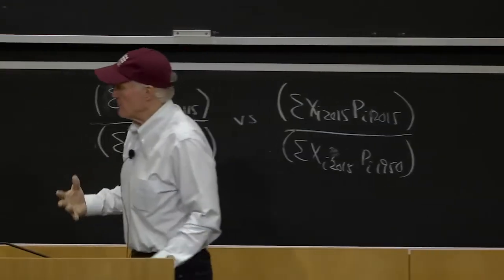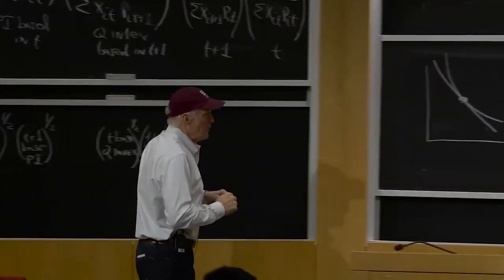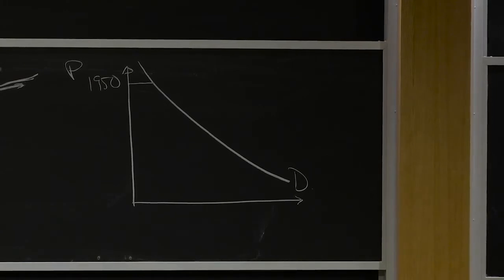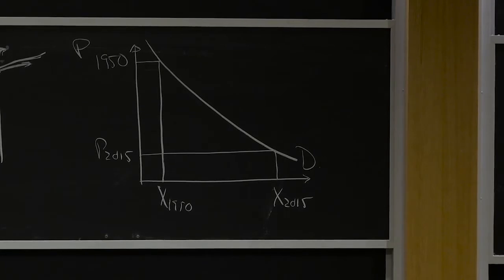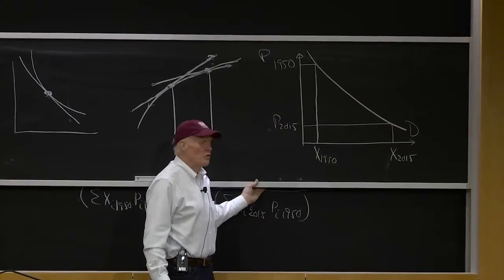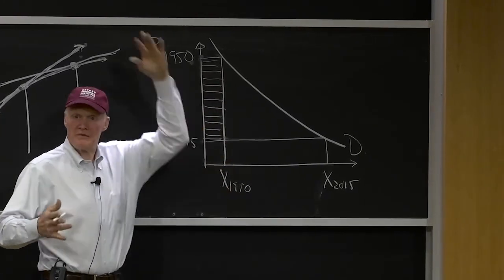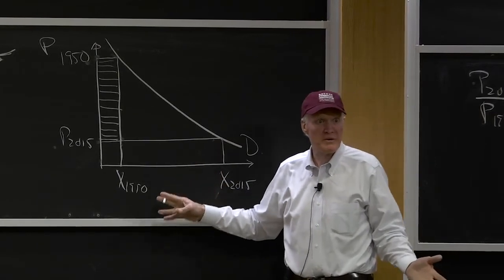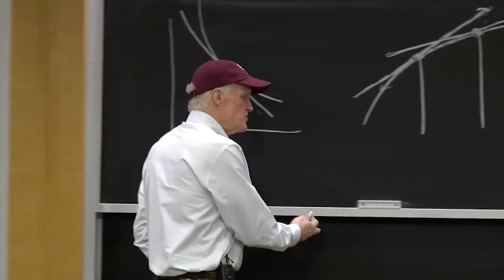Price Indices: Price indices related to consumer surplus